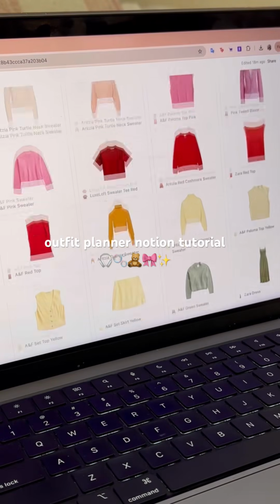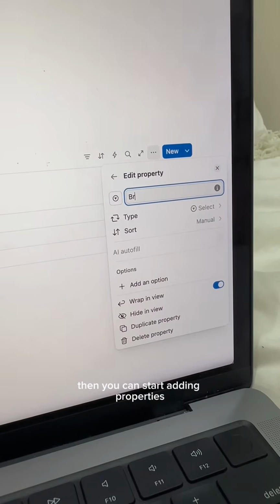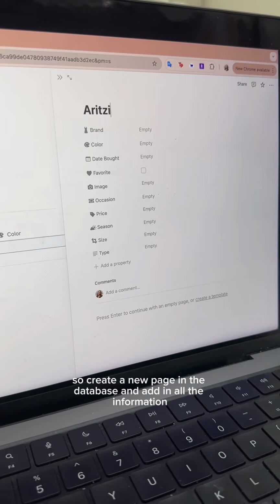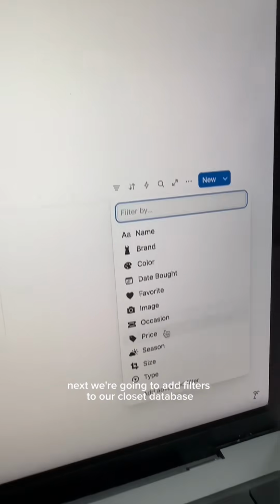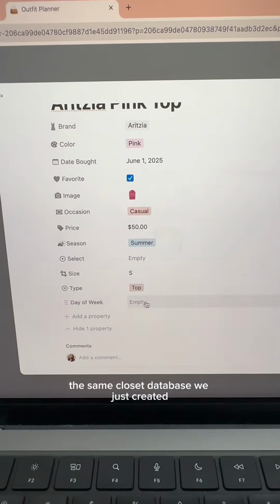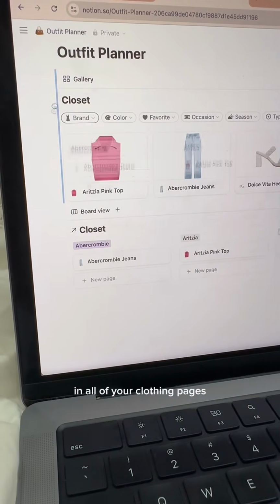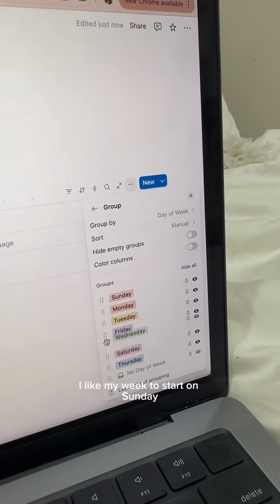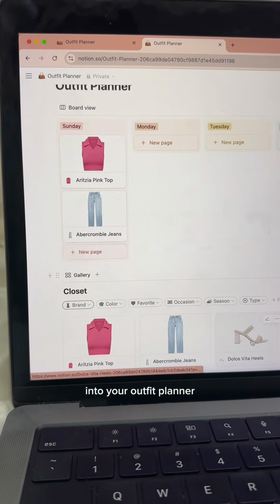outfit planner notion tutorial!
00:00 Introduction
00:11 Set up closet
00:33 Add clothes
00:48 Add filters
01:00 Set up planner
01:25 Update grouping
01:45 Adjust images
01:55 Plan your outfits!

properties:
brand - select
color - select
favorite - checkbox
image - files&media
occasion - multiselect
price - number (USD)
season - multiselect
size - text
type - relation to type database
subtype - relation to type database
date bought - date
laundry - checkbox